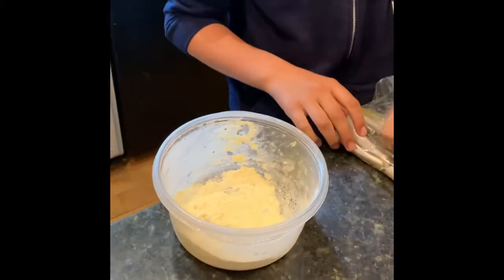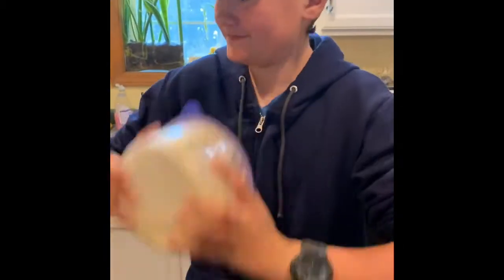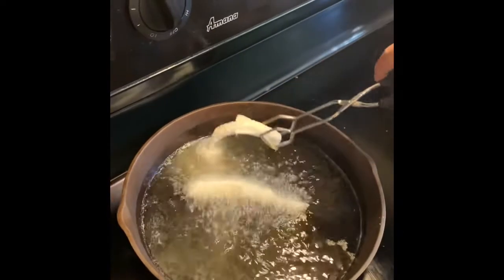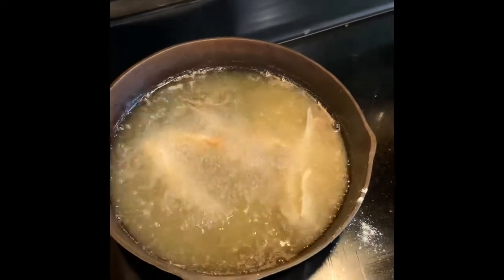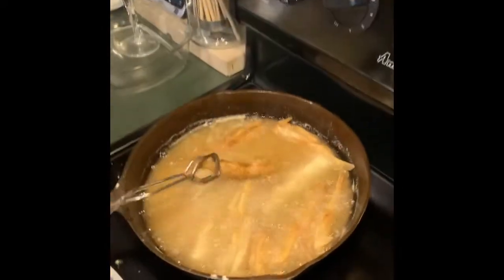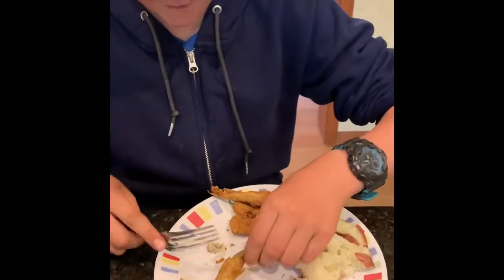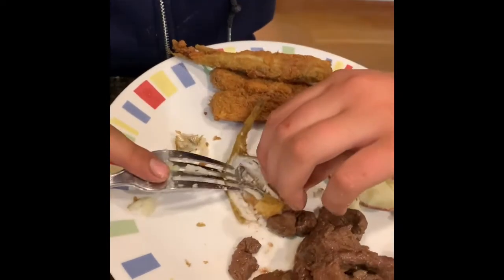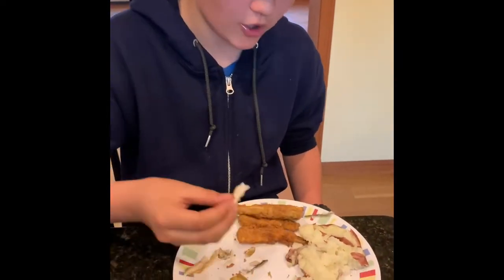Goin Smelting Ta Night!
Spring salt water smelt fishing on the coast of Maine .